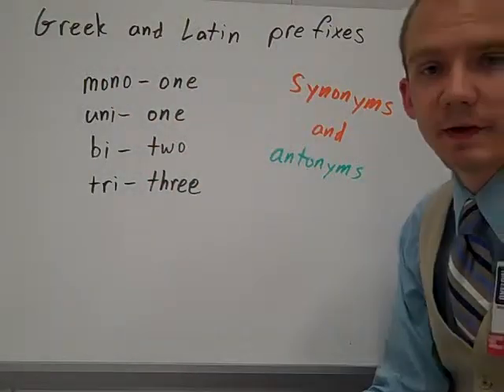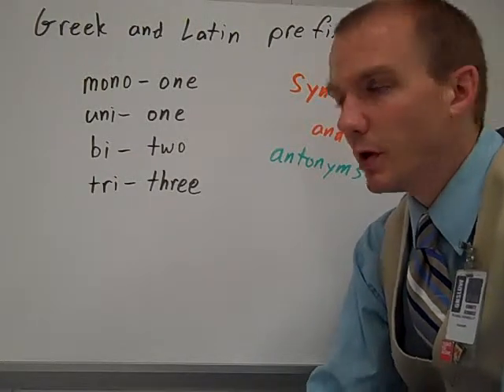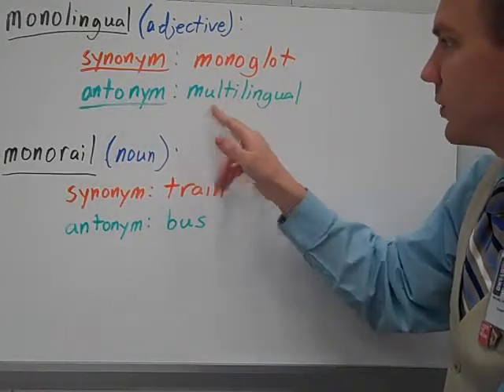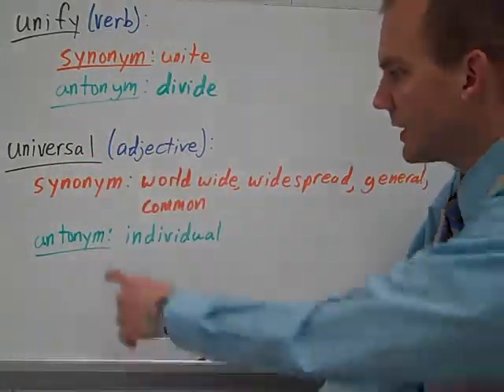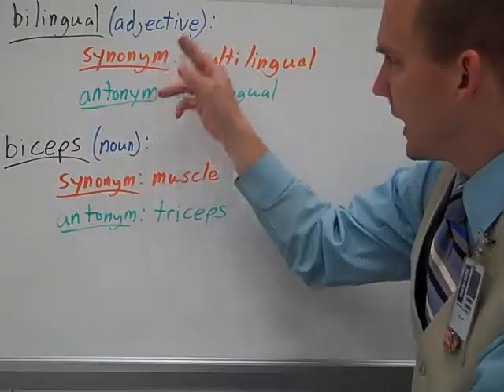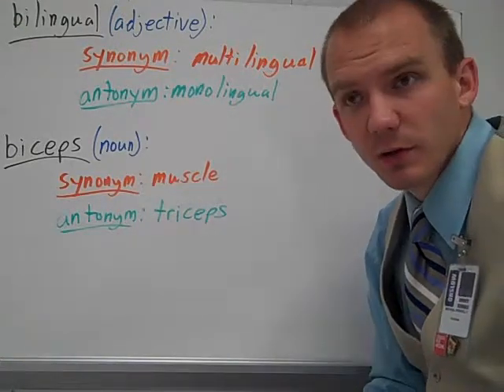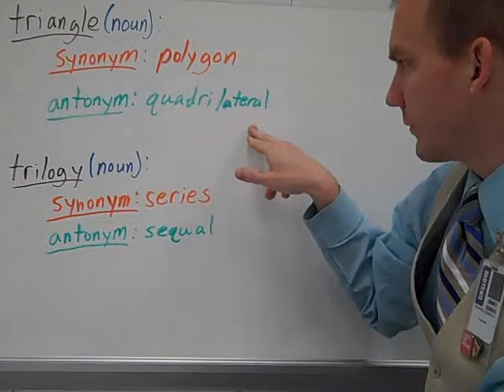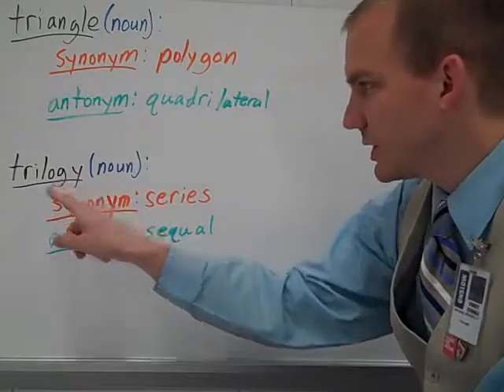Greek and Latin prefixes mono, uni, bi, and tri synonyms antonyms